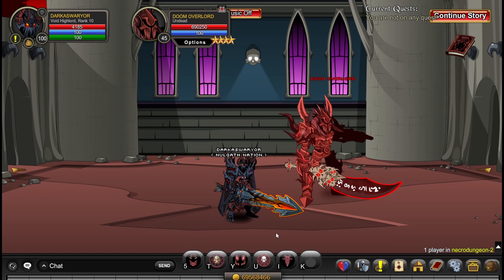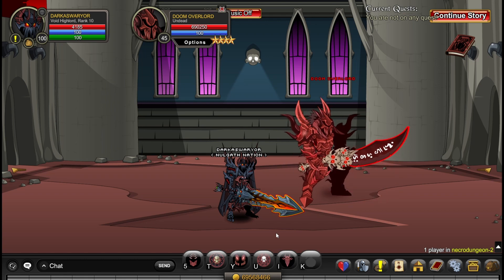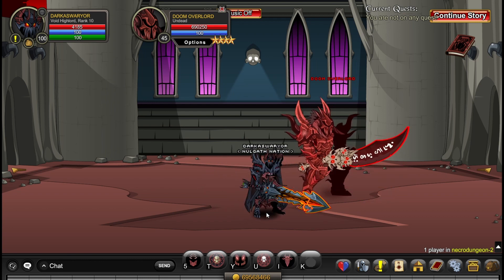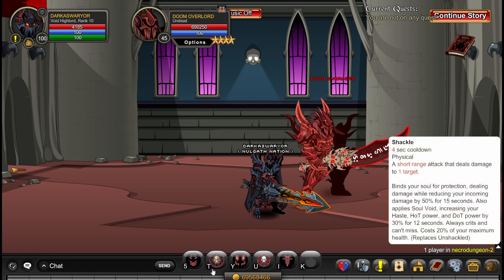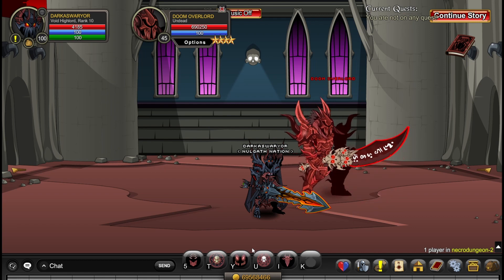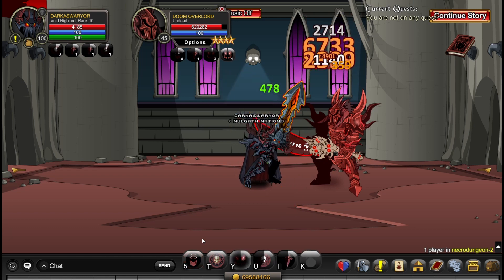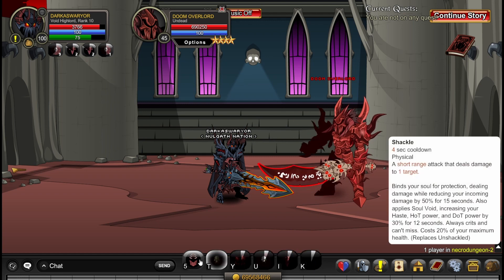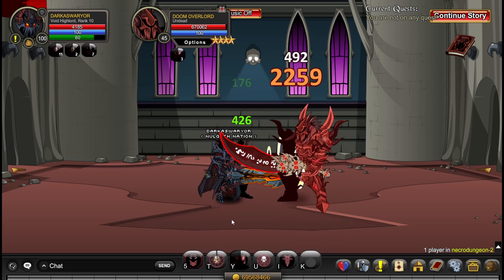How to deal Maximum damage with Void Highlord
korey artix blod blinding light of destiny nsod vhl hollowborn void highlord legion revenant mrgoon ricochet udyr volibear aummon gold raven nulgath dage the evil miltonius sentinel legendary hero legion revenant